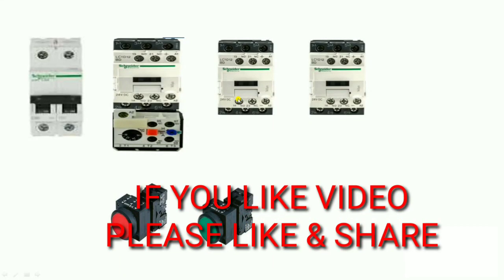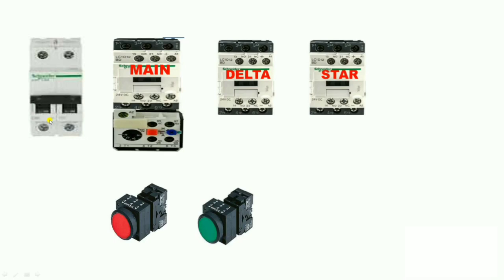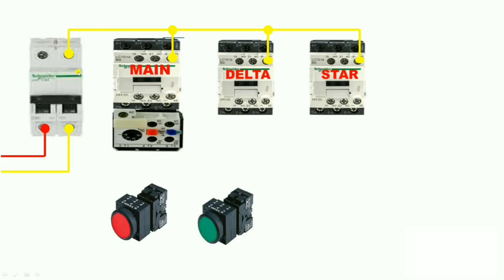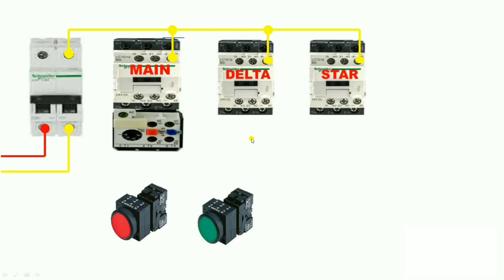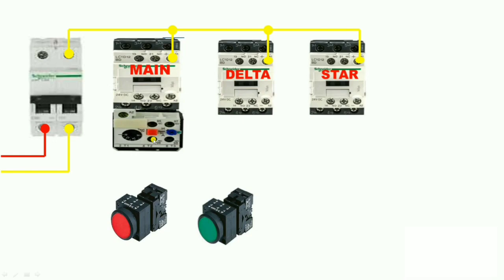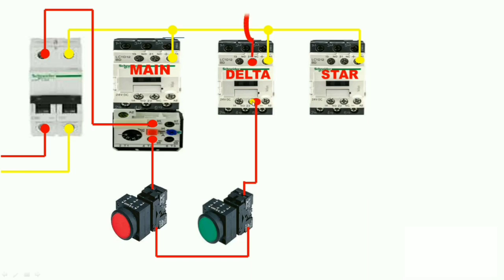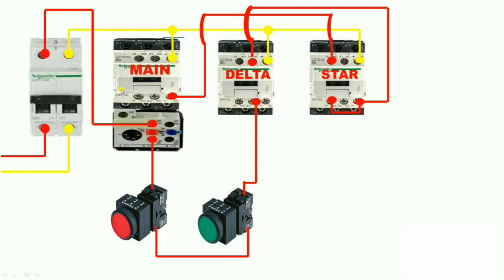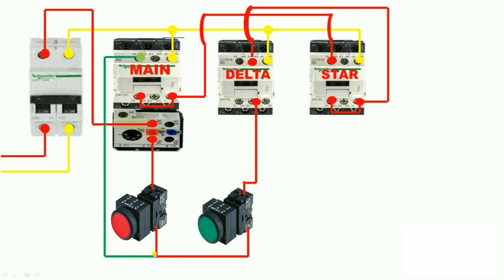STAR DELTA STARTER CONTROL WIRING WITHOUT TIMER! SEMI AUTOMATIC STAR DELTA STARTER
Star delta starter without timer connection

In this video we explain star delta starter connection without timer

So this type of starter is known as semi automatic star delta starter in this we not use timer for starter controlling.

In this starter controlling for on and off we use start push Bolton for on off delta and star contactor

That means the time when we press start push Bolton than our main and star contactor on and when we release start push bototn than our main and delta contactor on we explain this controlling very easily method for more information learning just watch and learn